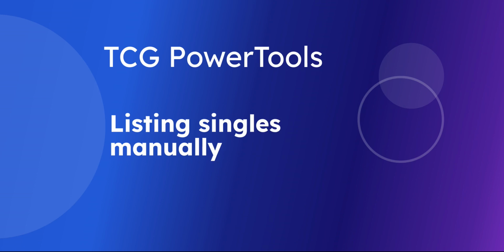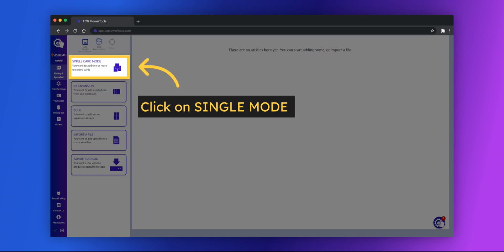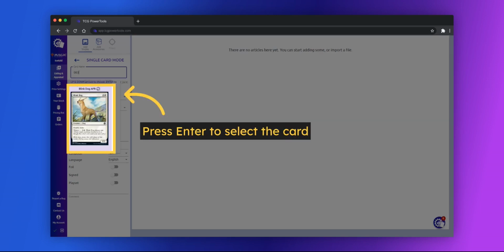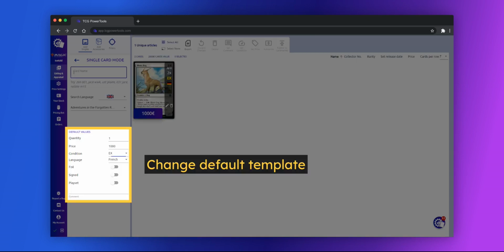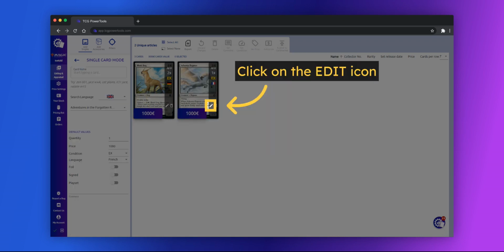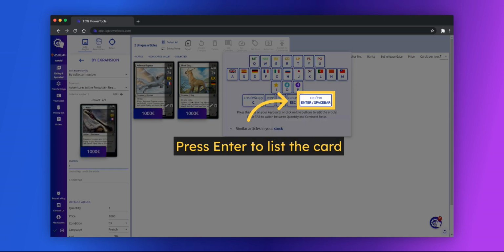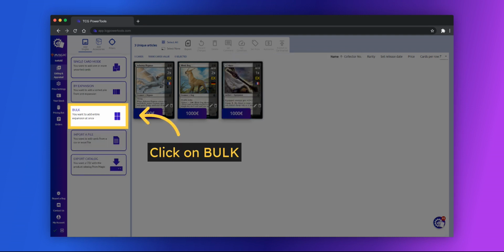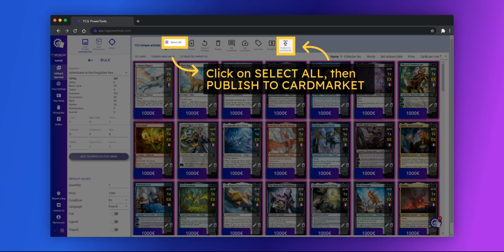TCG PowerTools: Listing singles manually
Learn how to efficiently add single cards to your inventory on Cardmarket using the power of TCG PowerTools.